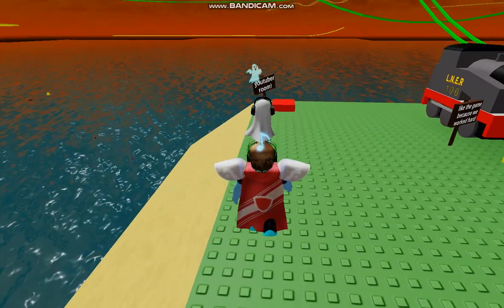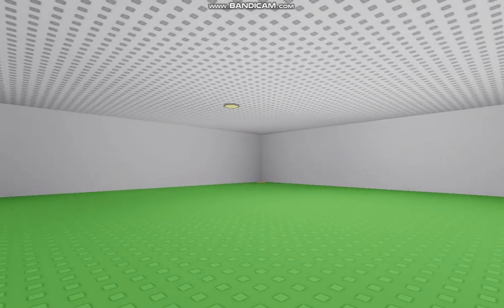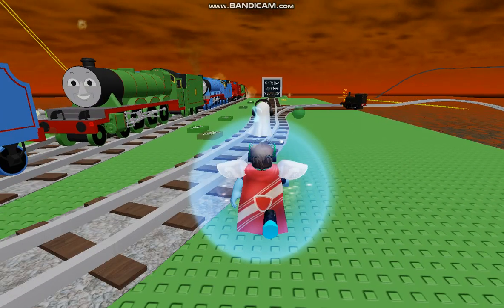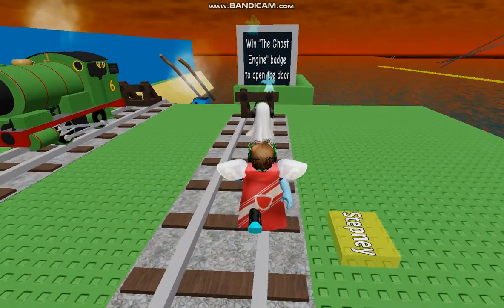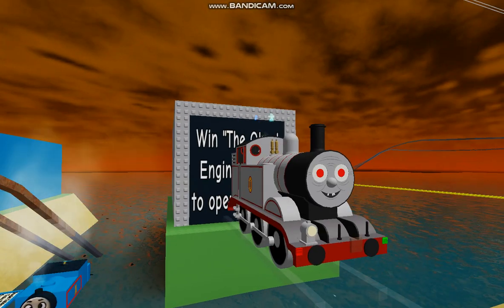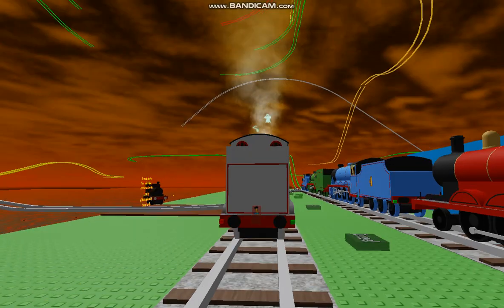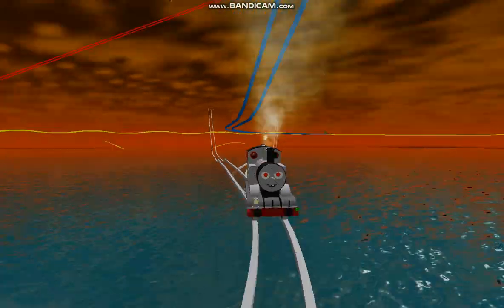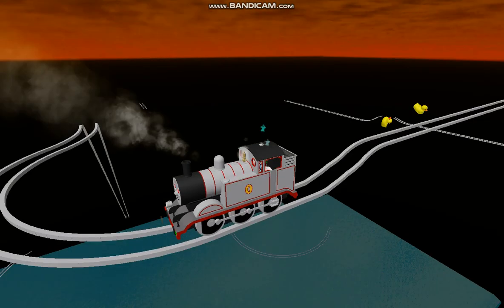🎃Timothy's Back, But Not In Exploring Sodor though | How To Timothy The Ghost In Blue Train Coaster🎃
"I'm going to send you to the graveyard"

How To Get Timothy The Ghost Train In "Blue Train Coaster's" Halloween Event!